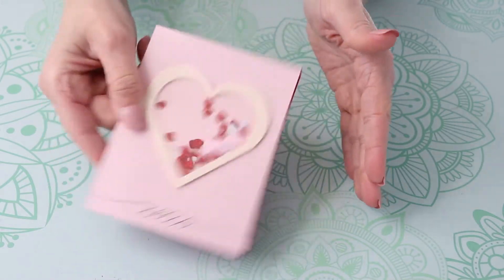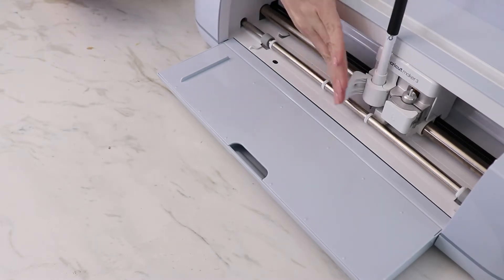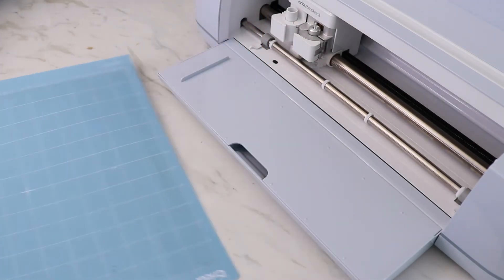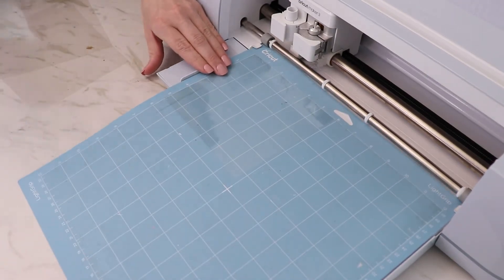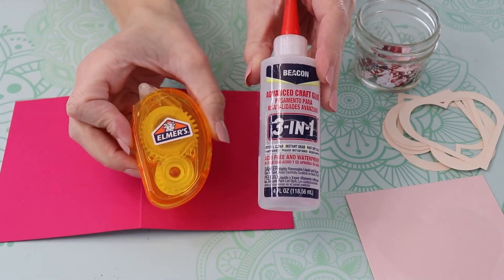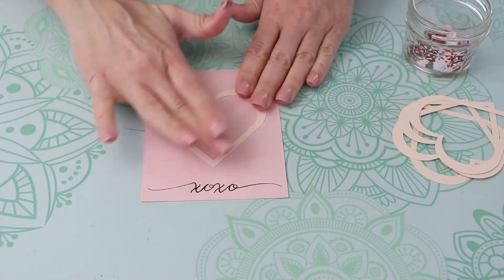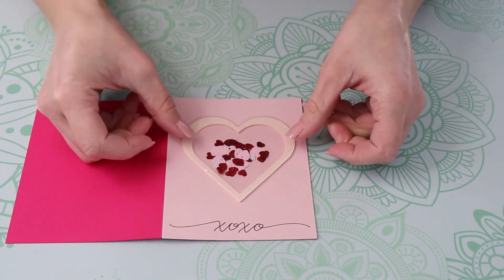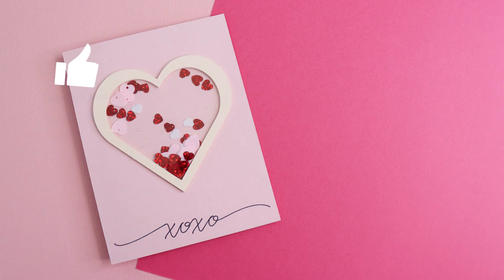Cricut Shaker Card - How to Design Your Own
Make your own Cricut shaker card using this tutorial.
01:25 watch for my best tip for the free material you need when making these cards.

Cricut mat
3 in 1 craft glue